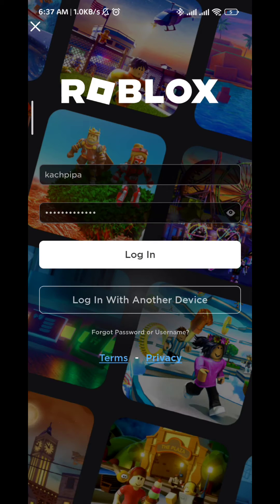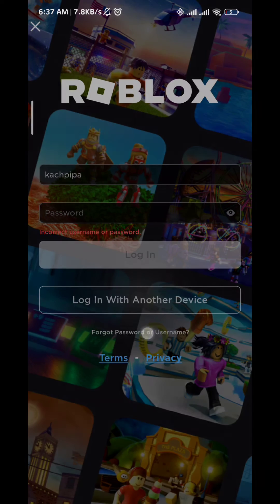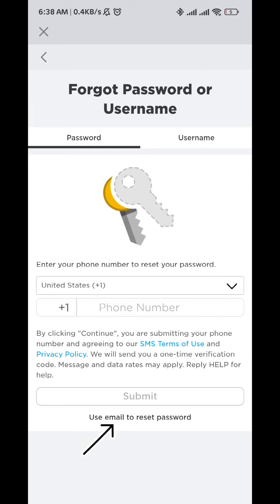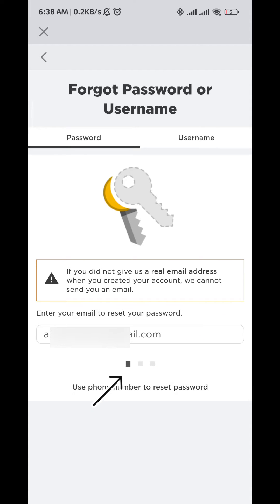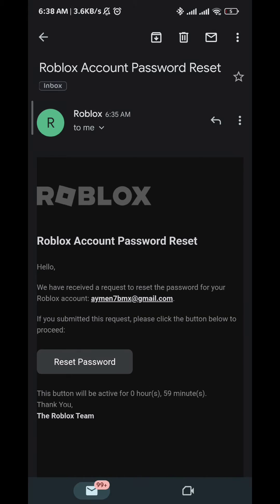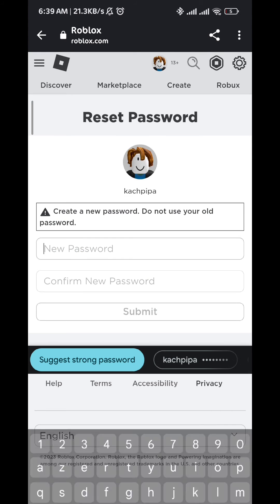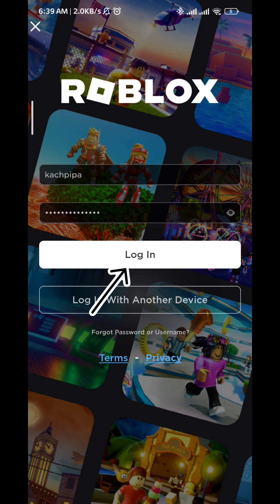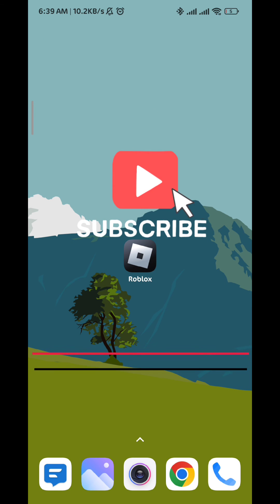How To Change Roblox Password When Forgotten